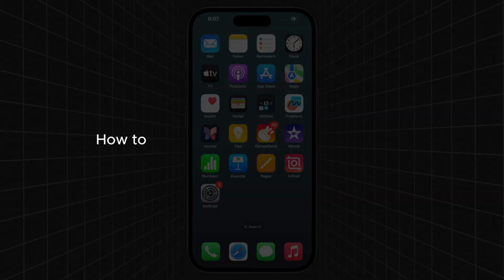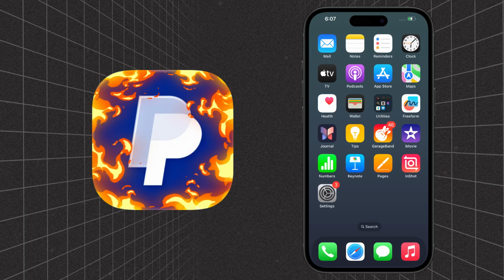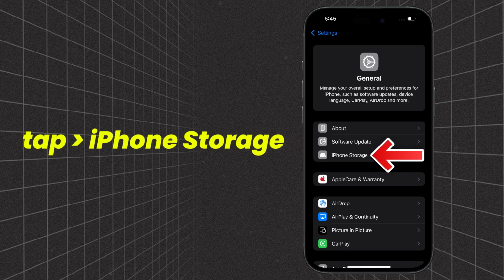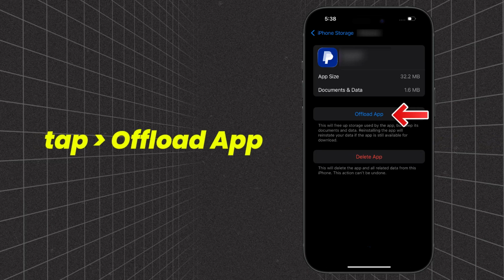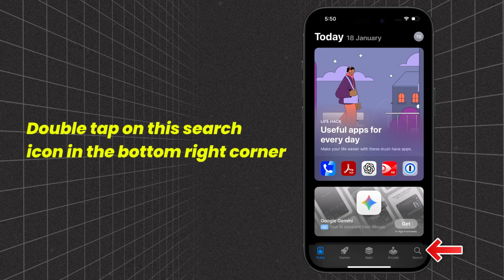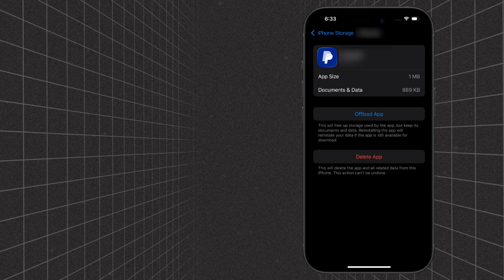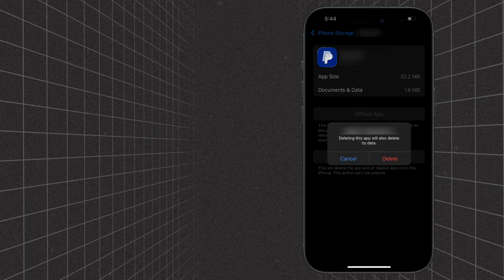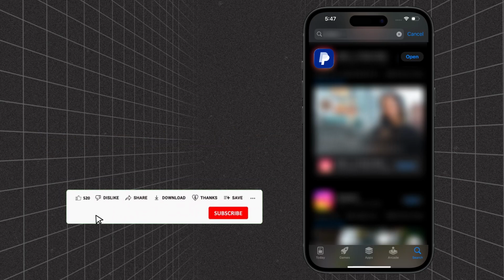How to Fix PayPal App Not Working (FIXED)